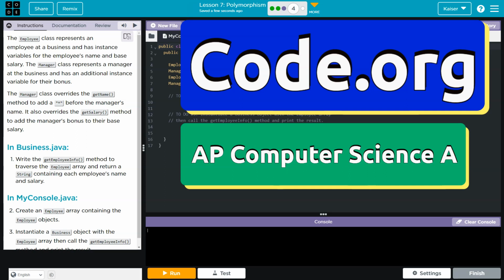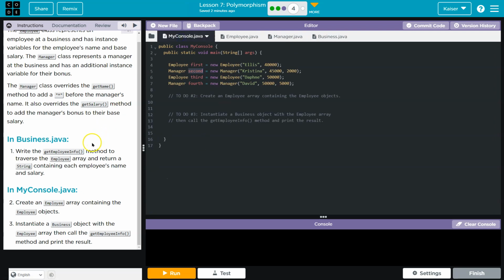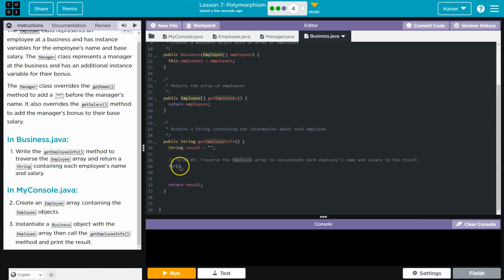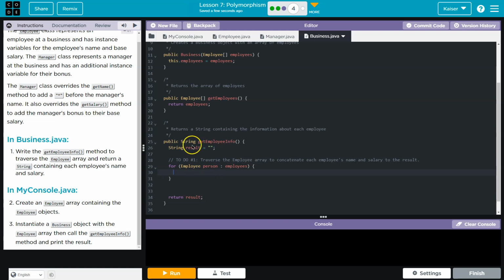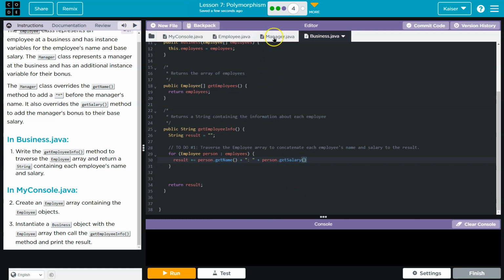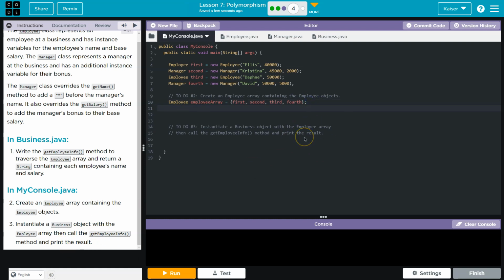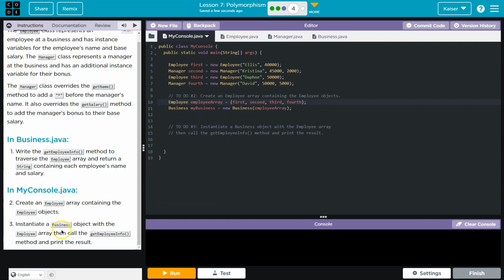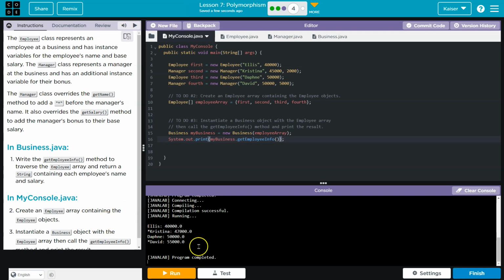Code.org Lesson 7.4A Polymorphism | Tutorial with Answers | Computer Science A Unit 3